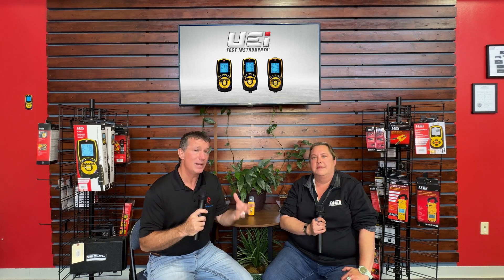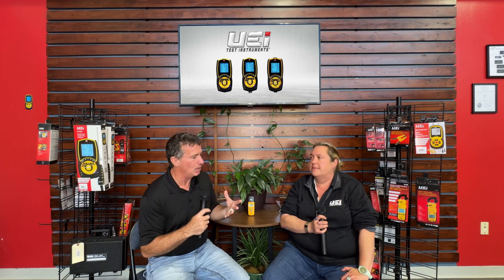Carbon Monoxide Appliance Safety with UEI Test Instruments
Carbon monoxide (CO) poses significant risks when home appliances that burn fuel aren’t functioning properly or are improperly vented. Here’s a breakdown of the potential risks associated with specific types of appliances:

1. Gas Furnaces and Boilers
Risks: Malfunctioning furnaces and boilers are a common source of CO leaks in homes. Blocked vents, cracked heat exchangers, or improper combustion can result in CO buildup.
Prevention: Regular maintenance, annual inspections, and keeping vents clear help prevent CO leaks.

2. Gas Stoves and Ovens
Risks: Gas stoves can emit CO if improperly adjusted or used for extended periods, particularly if used as a heat source, which they aren’t designed for. Poor ventilation compounds the risk.
Prevention: Ensure stoves are properly vented and never use them to heat the home. Proper maintenance and checking flame color (blue, not yellow or orange) are also important.

3. Water Heaters
Risks: Gas water heaters can produce CO if the pilot light malfunctions or if exhaust gases aren’t vented correctly. Blocked flues or poor installation can lead to CO buildup.
Prevention: Regular inspection of the water heater’s venting system and ensuring the pilot light functions correctly reduce the risk of CO leaks.

4. Fireplaces (Gas and Wood-Burning)
Risks: Gas fireplaces may leak CO if the venting is obstructed or the appliance isn’t properly maintained. Wood-burning fireplaces produce CO as a byproduct of combustion, especially if the chimney is blocked or the damper isn’t open.
Prevention: Keep chimneys and vents clear of obstructions, and have fireplaces inspected annually. Use a screen to prevent debris from entering the chimney, and always open the damper when in use.

5. Portable Heaters (Kerosene or Gas)
Risks: Portable fuel-burning heaters, particularly those used indoors without proper ventilation, can emit high levels of CO. This is especially dangerous in enclosed spaces.
Prevention: Only use portable heaters rated for indoor use, ensure adequate ventilation, and follow all manufacturer safety guidelines.

6. Clothes Dryers (Gas)
Risks: Gas dryers can release CO if there’s improper venting or if the dryer’s exhaust vent becomes clogged with lint or other obstructions.
Prevention: Clean the lint trap after every use, inspect the exhaust vent regularly, and ensure proper venting to the outdoors.

7. Generators
Risks: Using a generator indoors or close to the house (e.g., in garages or near windows) can cause CO to enter the home, leading to high levels quickly. This is especially common during power outages.
Prevention: Always place generators at least 20 feet from the home, and never run them indoors or in partially enclosed areas.

8. Barbecues and Outdoor Grills
Risks: Bringing charcoal or gas grills indoors during bad weather or power outages can create CO buildup, as these grills are not designed for indoor use.
Prevention: Keep grills outdoors, far from windows or doors, and never use them indoors for heating or cooking.

9. Automobiles in Attached Garages
Risks: Letting a car idle in an attached garage, even with the garage door open, can cause CO to enter the home through gaps or vents.
Prevention: Turn off vehicles immediately upon entering the garage, and don’t leave them idling, especially in colder months when windows may be closed.

General Risks and Precautions for All Appliances
Improper Installation and Venting: Poorly installed or vented appliances increase the risk of CO. All appliances should be professionally installed and vented according to local codes and manufacturer specifications.
Poor Maintenance: Regular maintenance by qualified professionals is essential to prevent CO issues.
Lack of Ventilation: Any fuel-burning appliance used in an area without proper ventilation can lead to CO buildup. Ensure adequate airflow, especially in confined spaces.
No CO Detector: The absence of a CO detector increases the risk of undetected CO exposure. Install detectors near bedrooms and on each floor, and test them regularly.
Understanding these risks and taking preventive measures can significantly reduce the dangers of CO from home appliances, helping to keep indoor spaces safe.